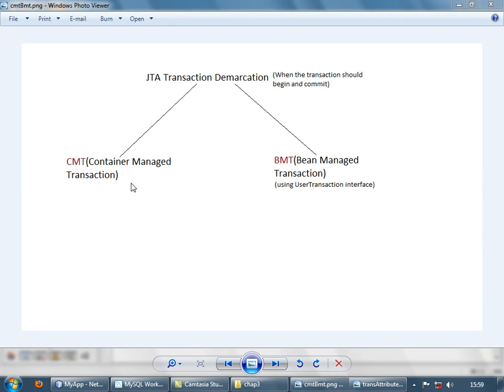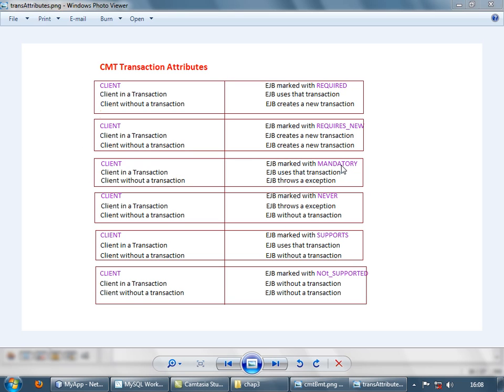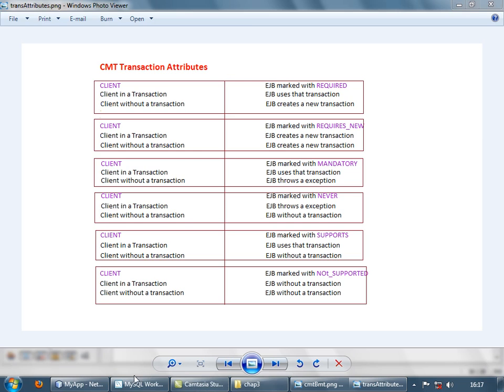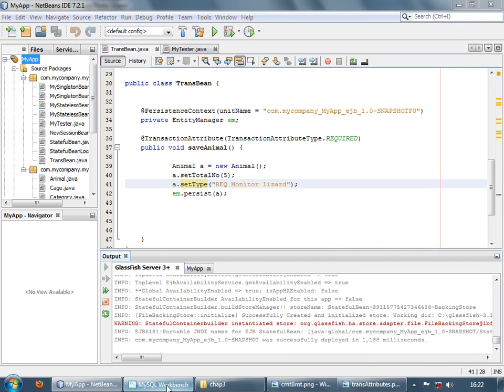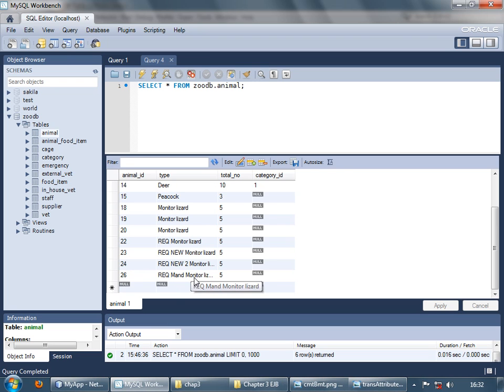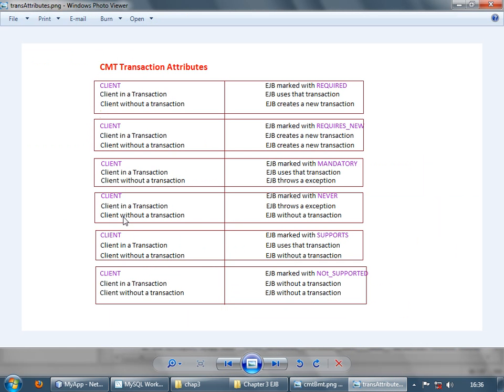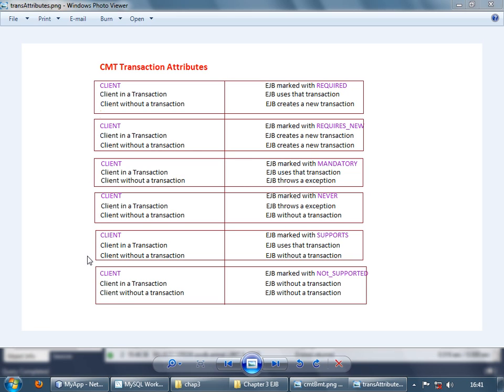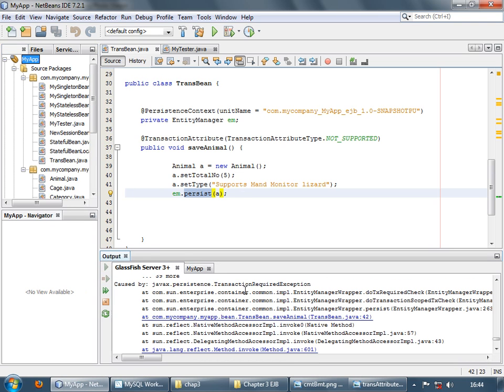chap7 Transactions in EJB Part 2